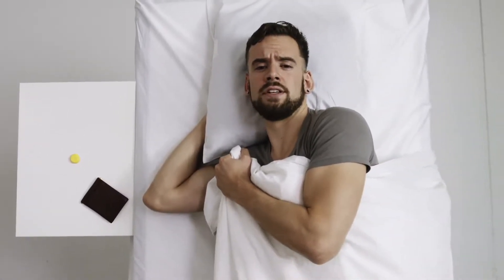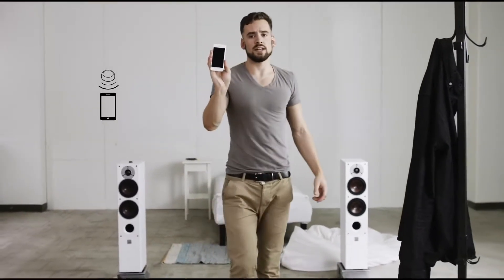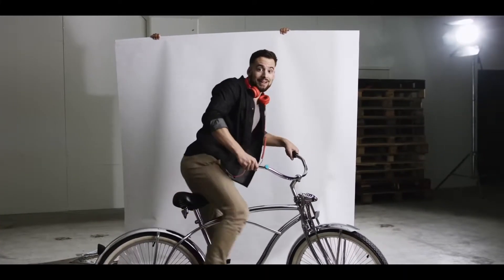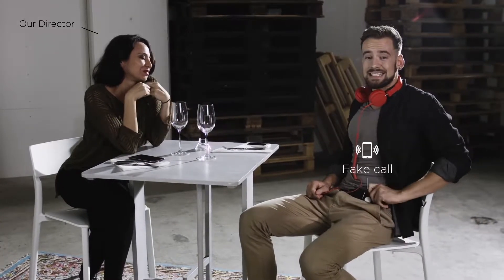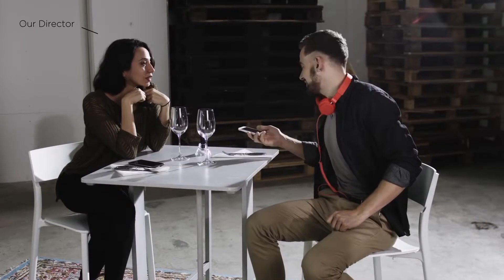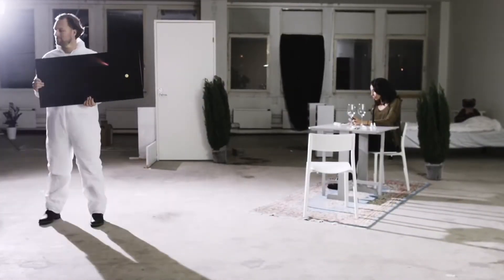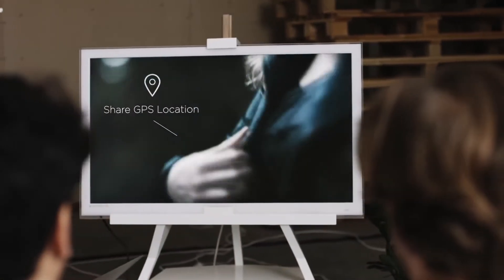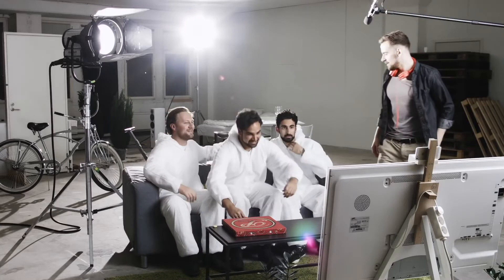Flic Smart Button: The button that does almost everything!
Flic is a Smart Bluetooth Button that gives you control over thousands of functions and smart home devices with a touch of a button

Flic is integrated with Alarm Plus Millenium as a challenge to stop alarms
- You can place a Flic button on a different room to force you to walk in order to dismiss alarms.
- It can be used as an additional option to dismiss alarms by activating it in Advanced Settings. More options will be added later whith Flic 2.

How to integrate it?
1- Get Flic Button.
2- Install Flic App.
3- Start Flic Service.
4- Add Flic Button.